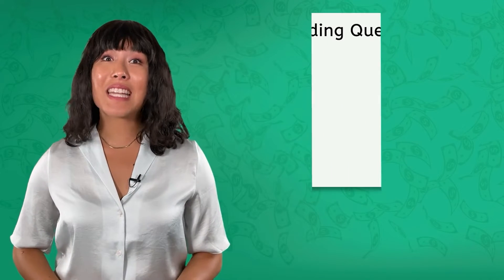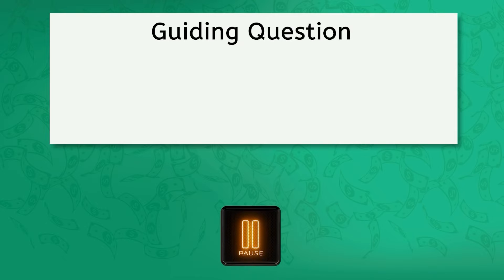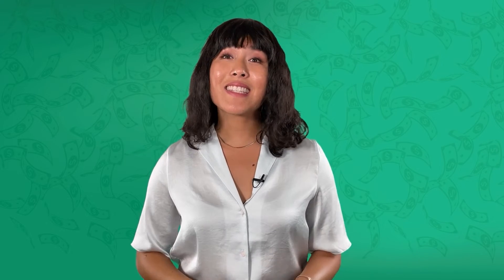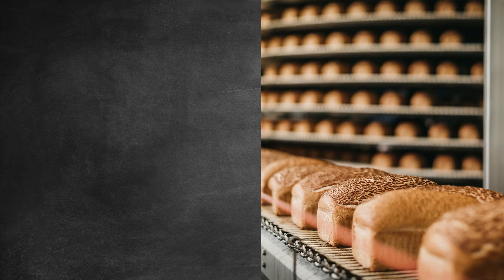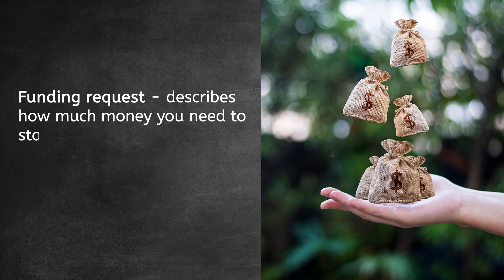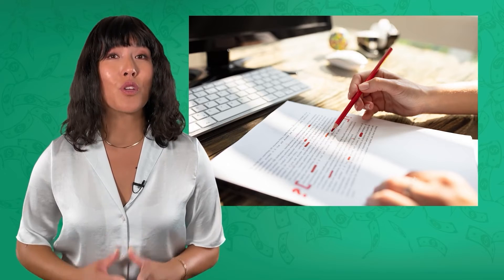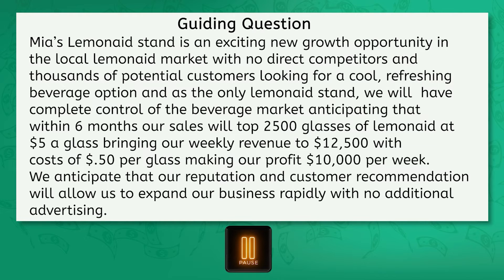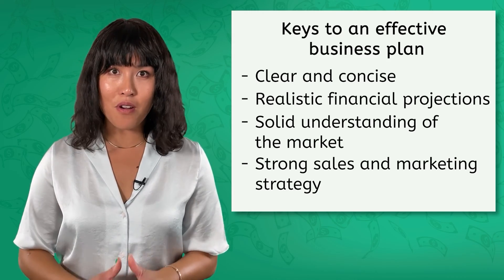Business Plans - How To Build a Successful Company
What makes a business plan effective? In this high school economics lesson, students will learn the components of a business plan and why it's essential for guiding business strategy. This video is from MiaPrep’s Economics course.